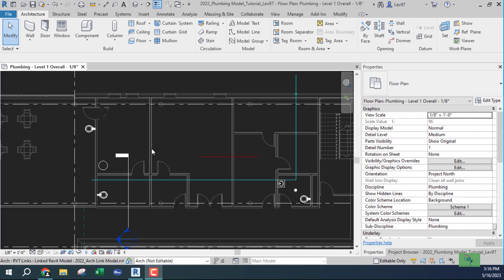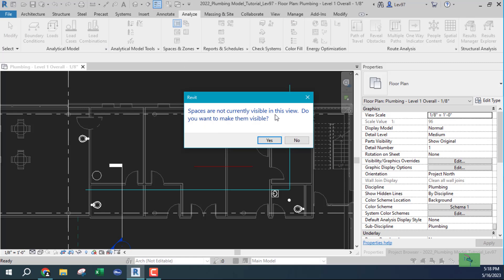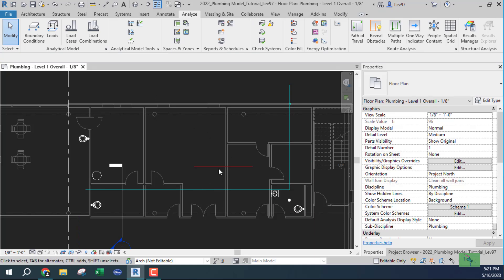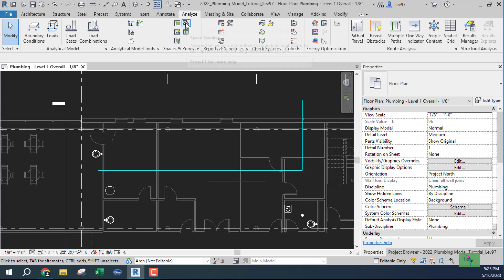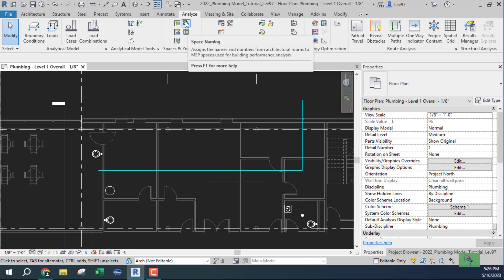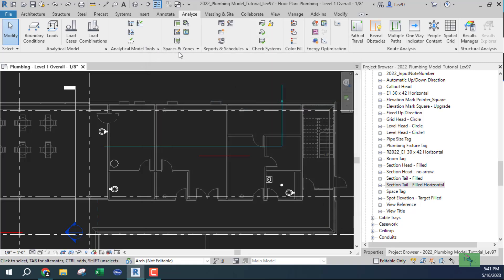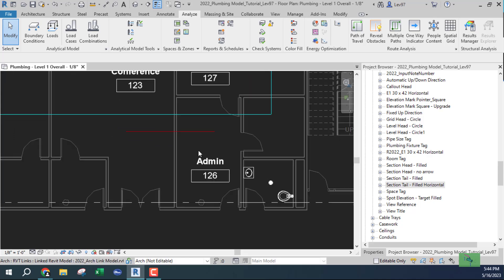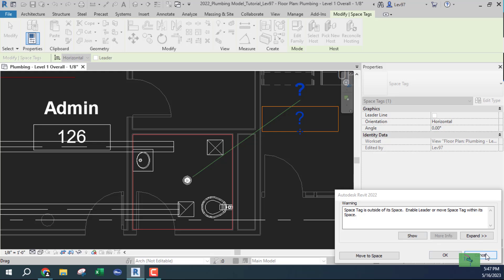Revit Essentials Decoding Space Tags, Room Tags, and Differentiating Spaces vs. Rooms for Beginners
In this beginner-friendly Revit MEP tutorial, we delve into the world of Space Tags, Room Tags, and shed light on the key differences between spaces and rooms.